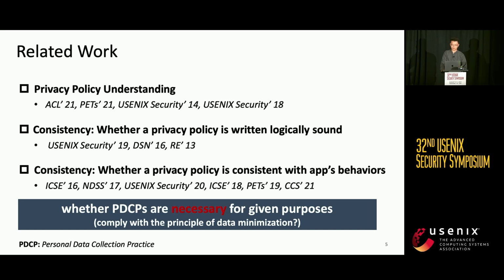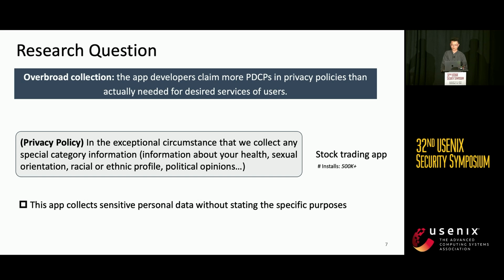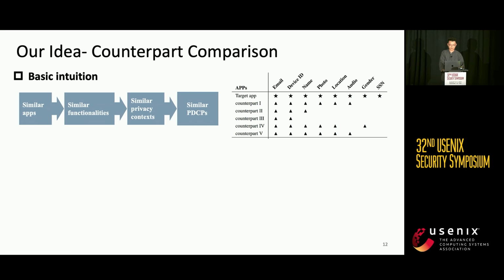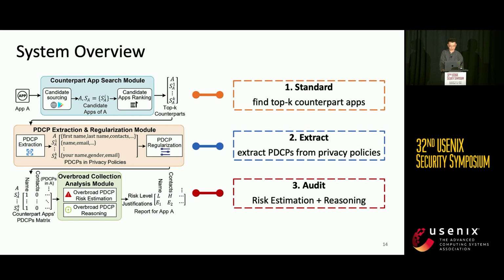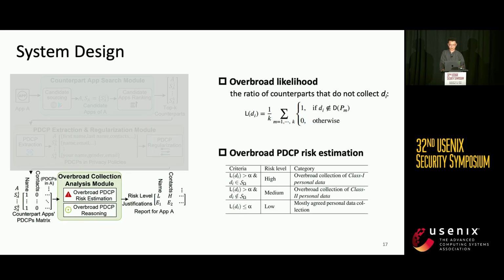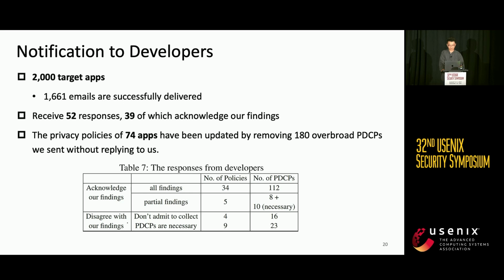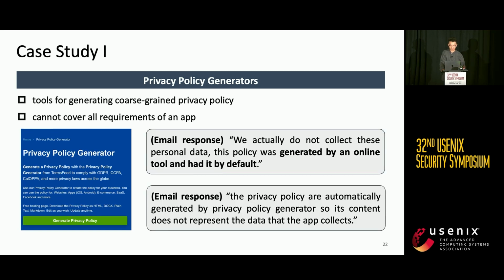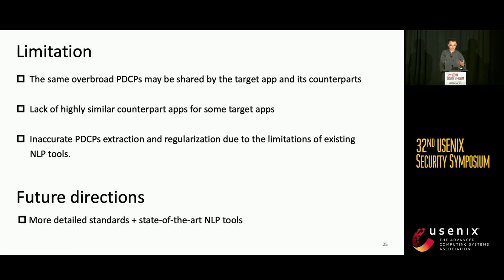USENIX Security '23 - POLICYCOMP: Counterpart Comparison of Privacy Policies Uncovers...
USENIX Security '23 - POLICYCOMP: Counterpart Comparison of Privacy Policies Uncovers Overbroad Personal Data Collection Practices

Since mobile apps' privacy policies are usually complex, various tools have been developed to examine whether privacy policies have contradictions and verify whether privacy policies are consistent with the apps' behaviors. However, to the best of our knowledge, no prior work answers whether the personal data collection practices (PDCPs) in an app's privacy policy are necessary for given purposes (i.e., whether to comply with the principle of data minimization).  Though defined by most existing privacy regulations/laws such as GDPR, the principle of data minimization has been translated into different privacy practices depending on the different contexts (e.g., various developers and targeted users). In the end, the developers can collect personal data claimed in the privacy policies as long as they receive authorizations from the users.  Currently, it mainly relies on legal experts to manually audit the necessity of personal data collection according to the specific contexts, which is not very scalable for millions of apps. In this study, we aim to take the first step to automatically investigate whether PDCPs in an app's privacy policy are overbroad from the perspective of counterpart comparison. Our basic insight is that, if an app claims to collect much more personal data in its privacy policy than most of its counterparts, it is more likely to be conducting overbroad collection.  To achieve this, POLICYCOMP, an automatic framework for detecting overbroad PDCPs is proposed. We use POLICYCOMP to perform a large-scale analysis on 10,042 privacy policies and flag 48.29% of PDCPs to be overbroad. We shared our findings with 2,000 app developers and received 52 responses from them, 39 of which acknowledged our findings and took actions (e.g., removing overbroad PDCPs).